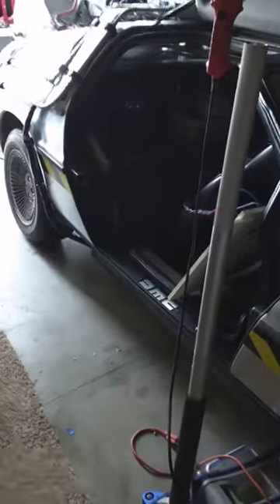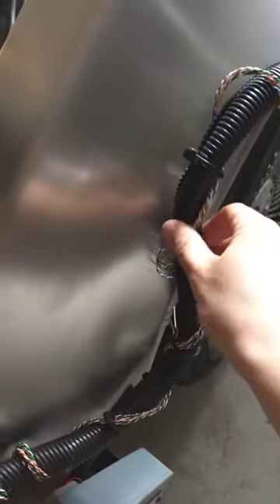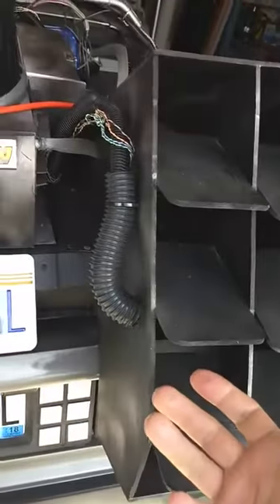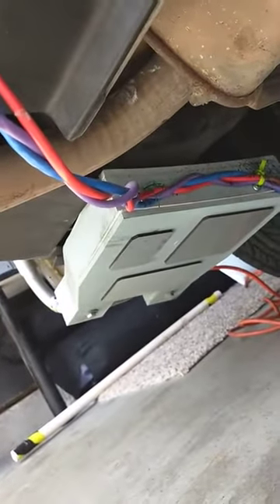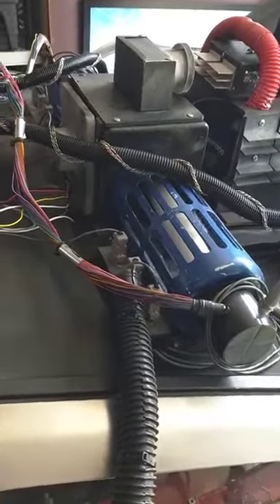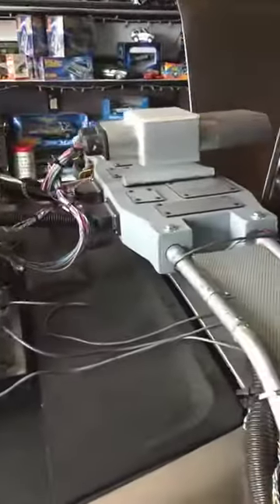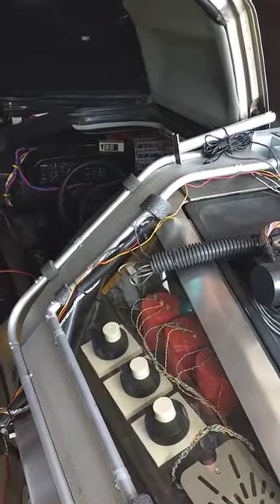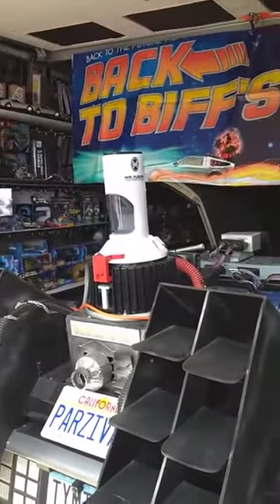Rent Delorean materials used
Some of the materials used for our DTM.